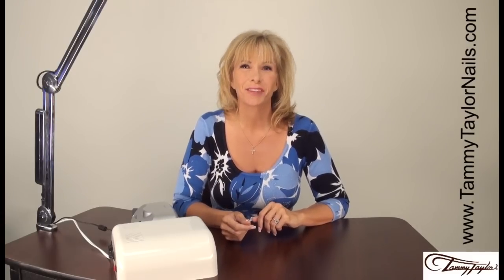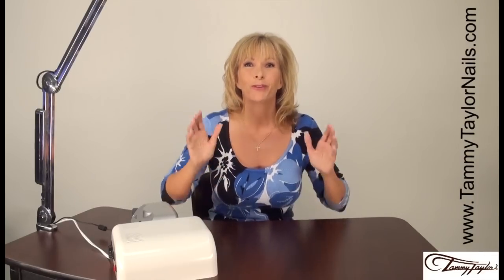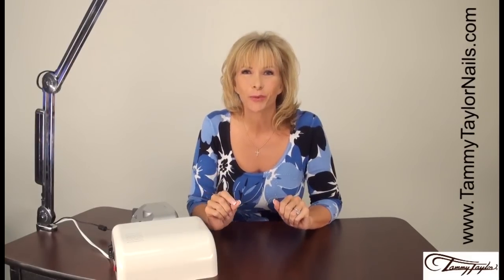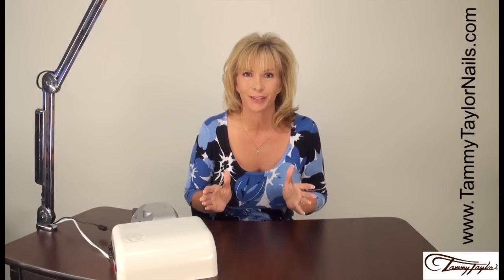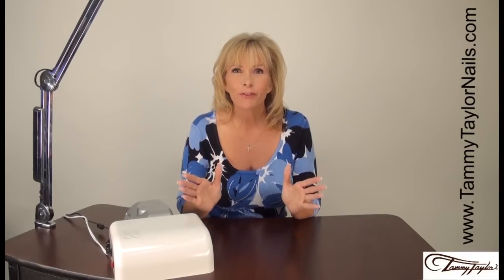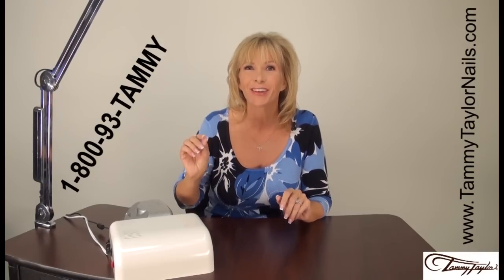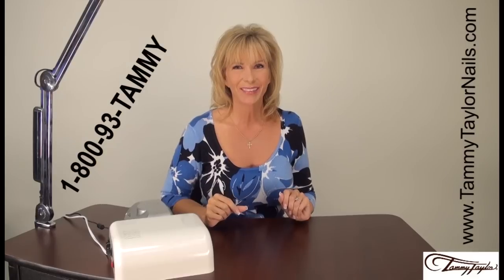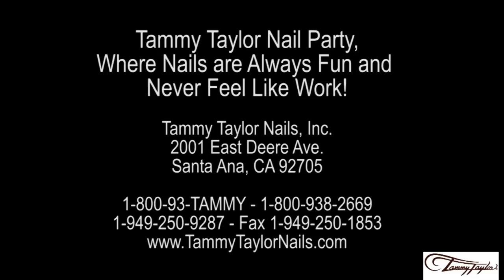How To: More fun things you can do with Gelprisa! all-in-one gel polish and application pointers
Tammy Taylor Gelprisa! all-in-one gel polish Part II
Professionals, Go to your Professional Store to Get This.